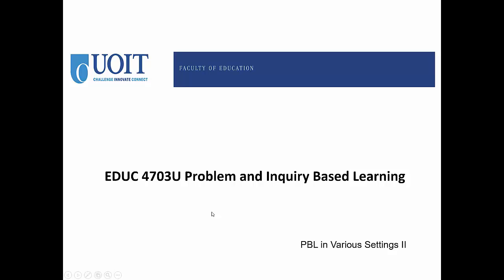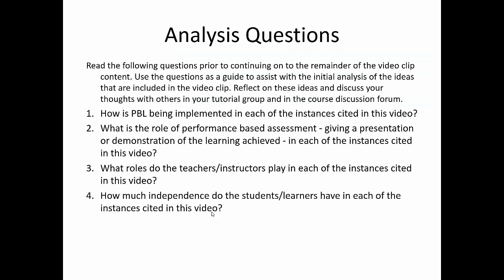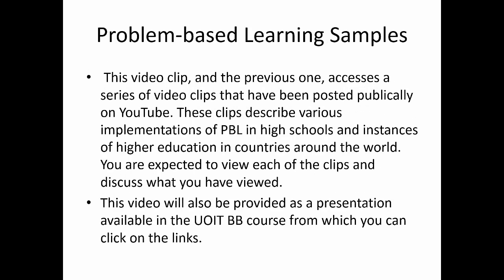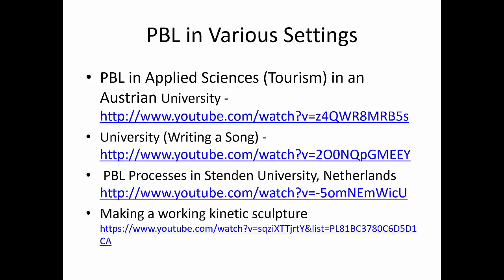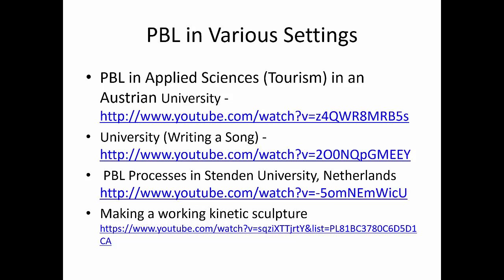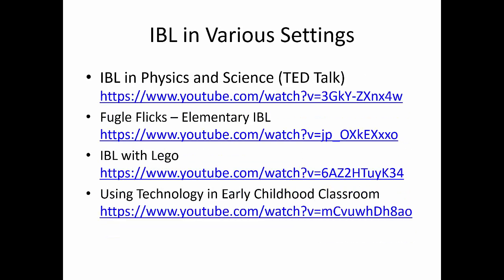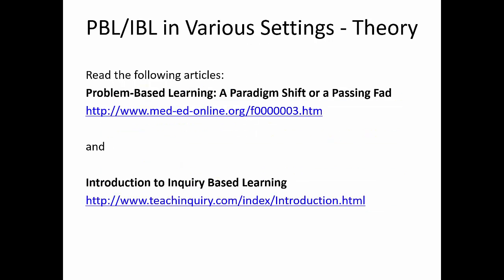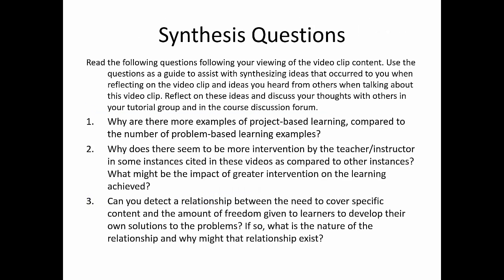Session 2-3 PBL in Various Settings II (2015)